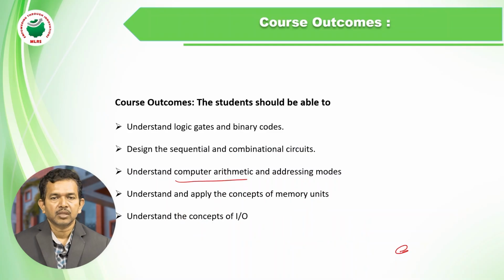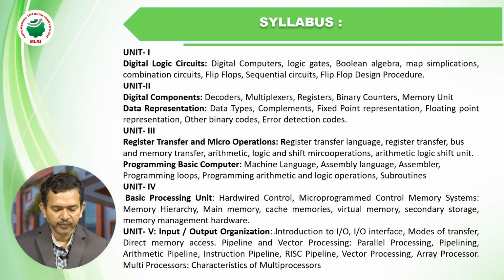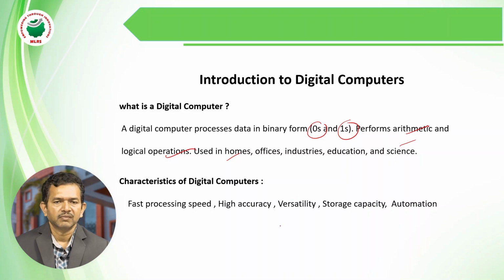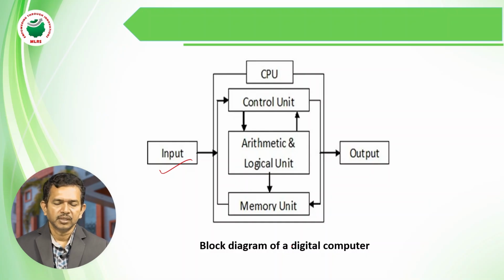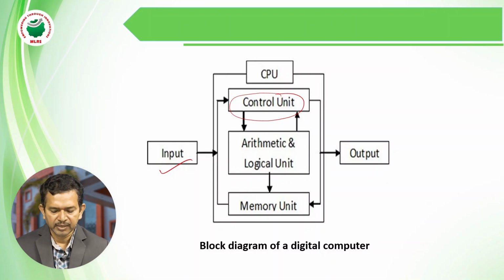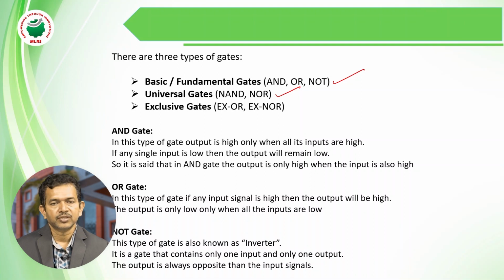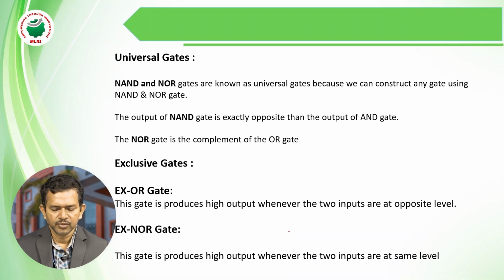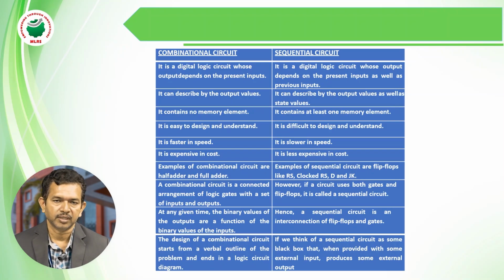DIGITAL COMPUTERS | BY MR. CH. V. KRISHNA MOHAN || MLRITM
Telangana, India.

💻 Digital Computers

🔹 In this video, we explore the fundamental concept of Digital Computers as part of the Computer Architecture subject.
Learn how digital computers work, their basic components, architecture, and data processing mechanisms, which form the foundation of modern computing systems

Applications and Importance in Modern Technology

💡 Perfect for Computer Science and Engineering students preparing for university exams, GATE, and technical interviews.

📺 Watch till the end to understand how digital systems power every aspect of computing!